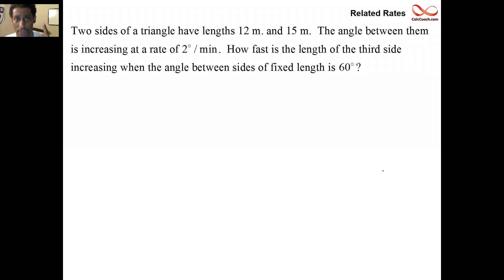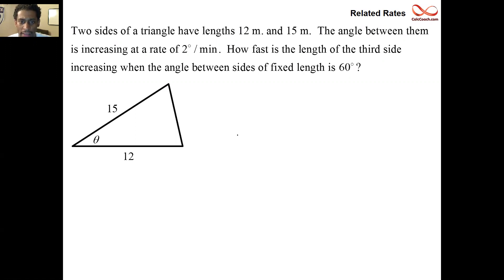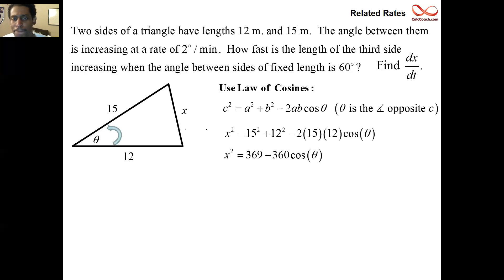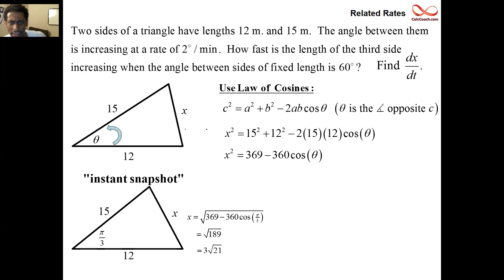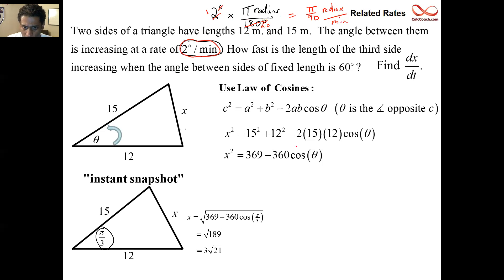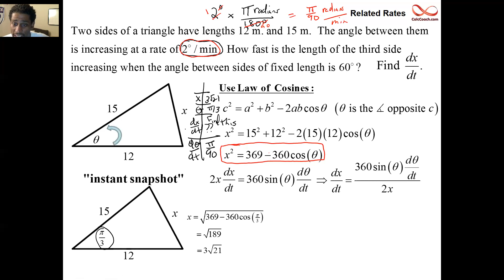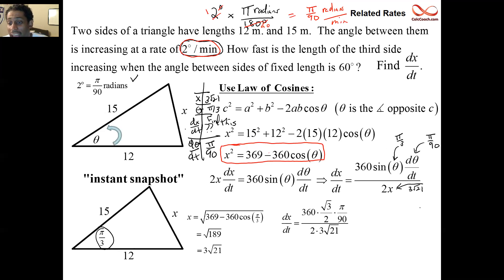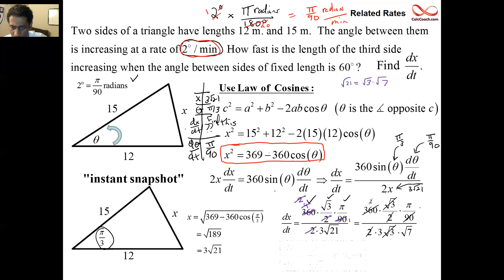Related Rates Example 2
This is a related rates question involving a triangle with 2 fixed sides and the angle between them increasing causing the third side to increase at a rate we are asked to calculate. It turns out that Law of Cosines is used to relate the variables.